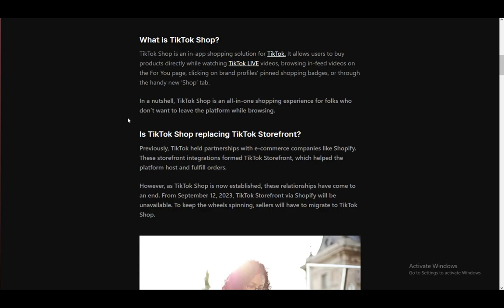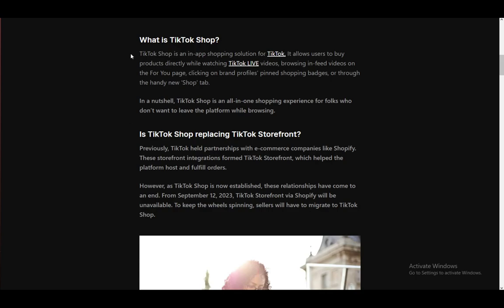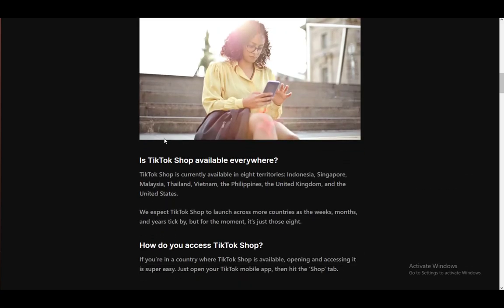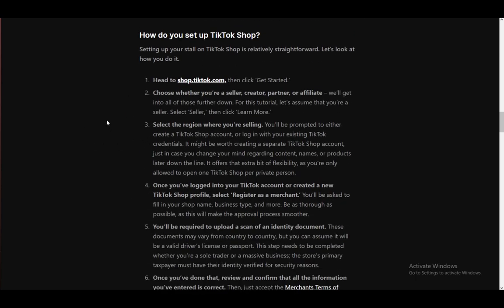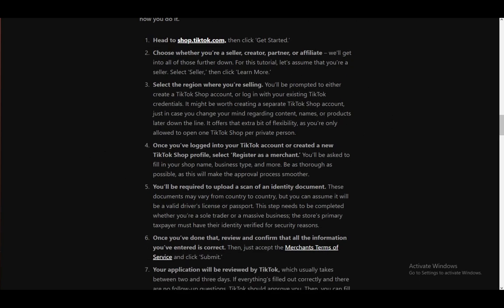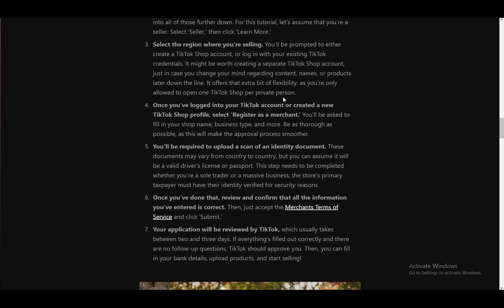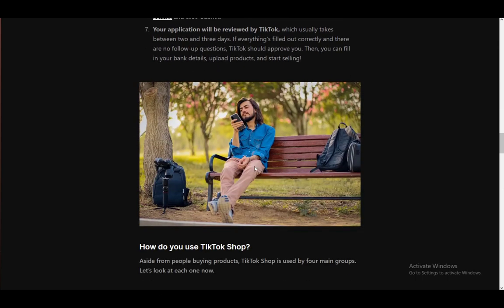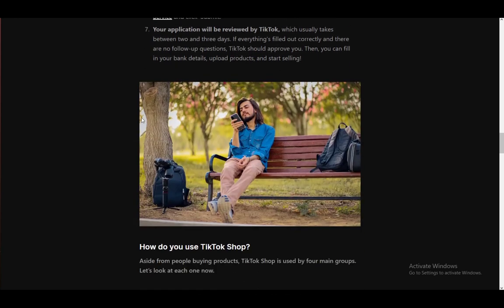How To Enable TikTok Shop Tutorial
Today we talk about enable tiktok shop,tiktok shop,tiktok shop seller center,how to use tiktok shop